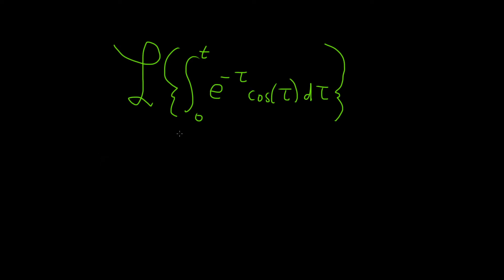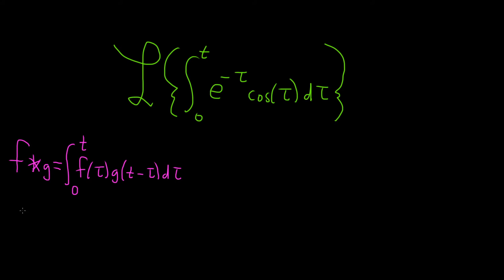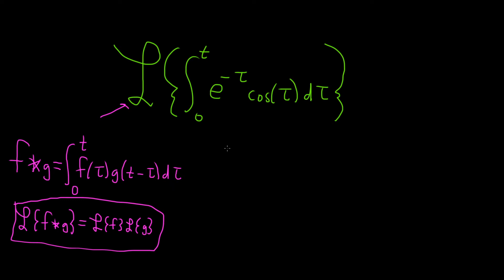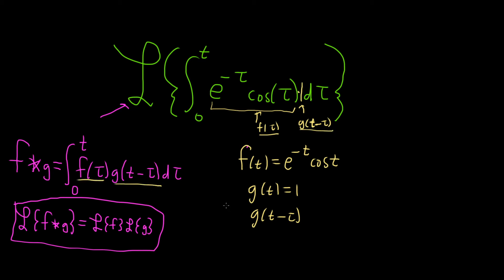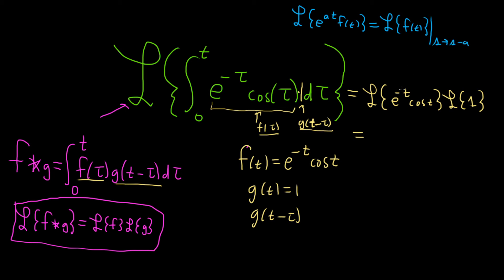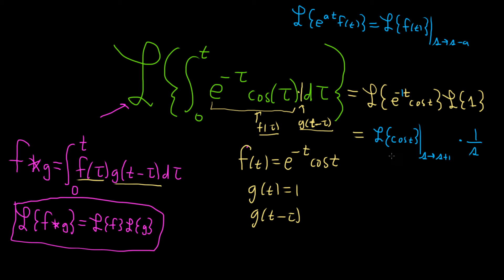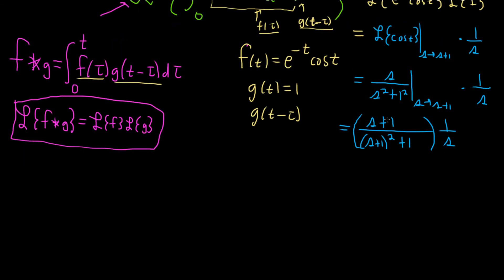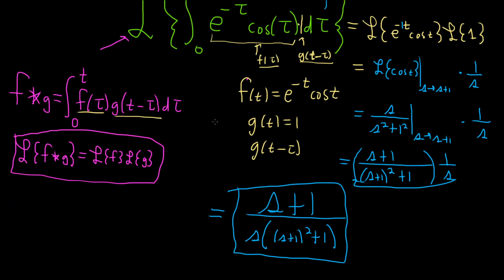Laplace Transform the Definite Integral of e^(-T)cos(T) using the Convolution Theorem